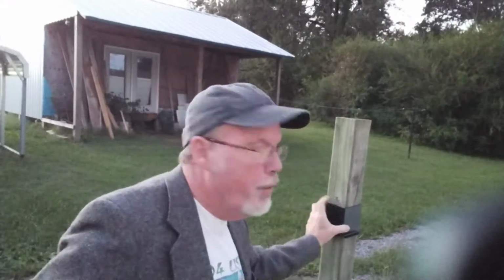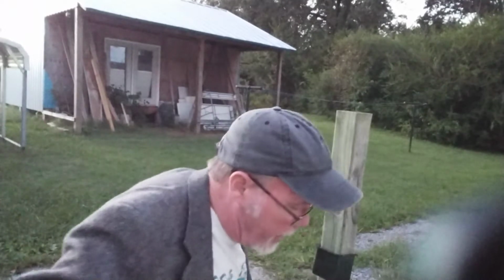Square Cut Jig